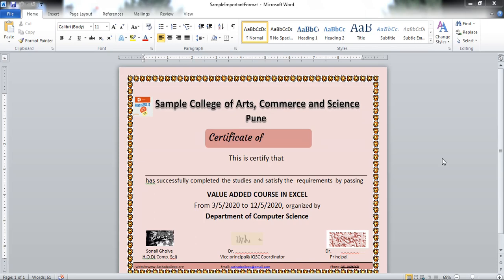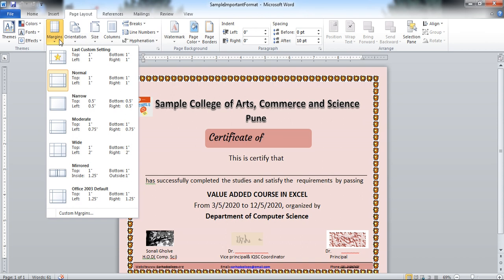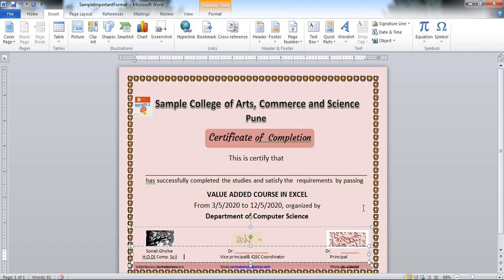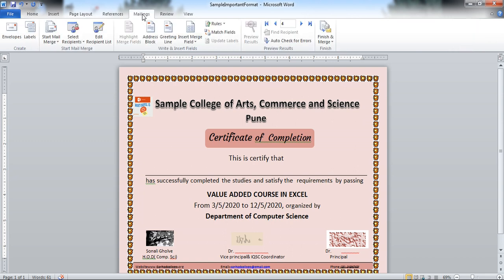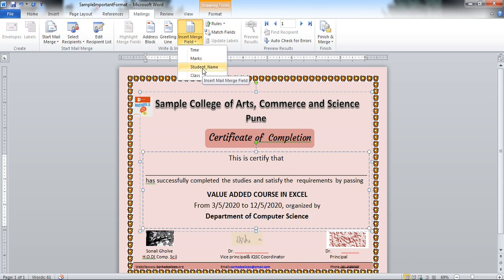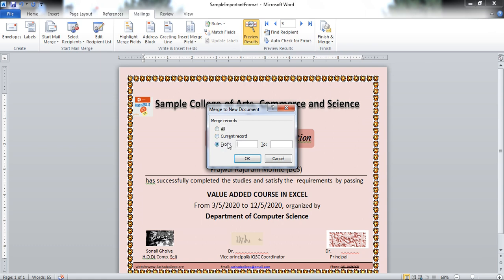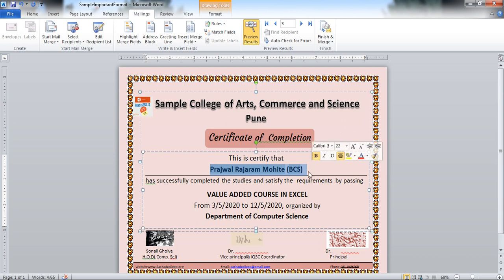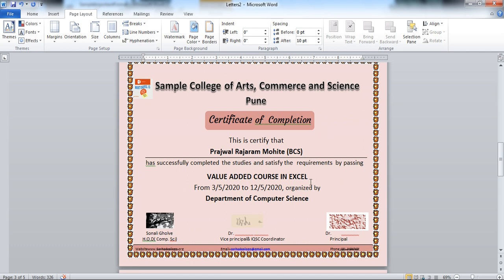Create 1000's of Certificates using Microsoft Word and Excel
Easy way to create N number of Certificate at the same time. you can also watch- How to generate E-certificate for Google quiz